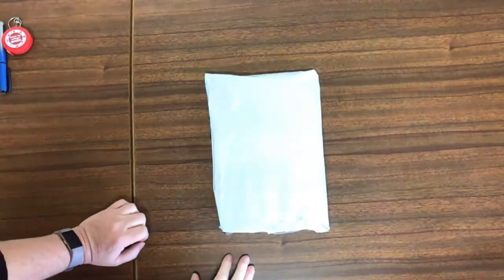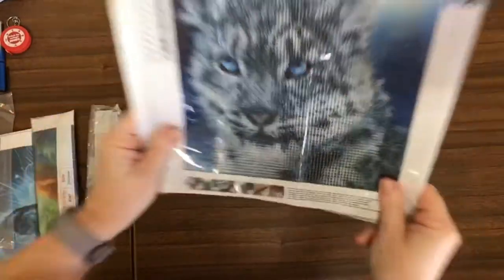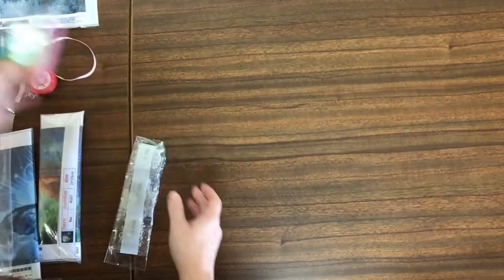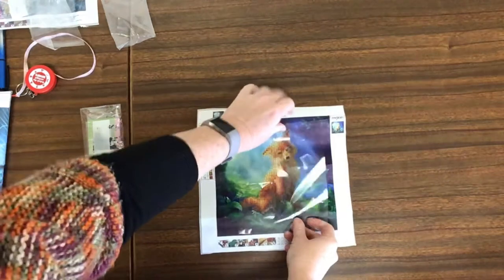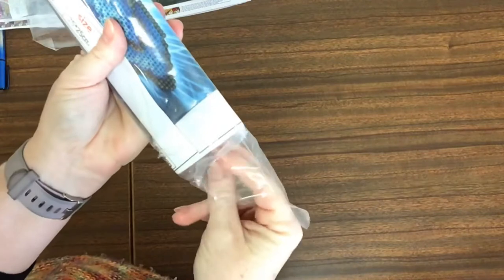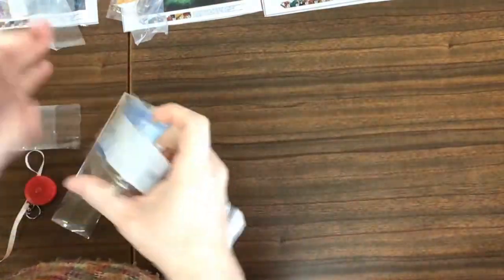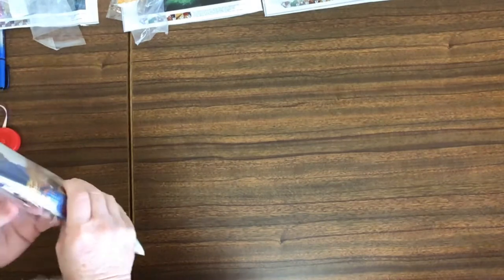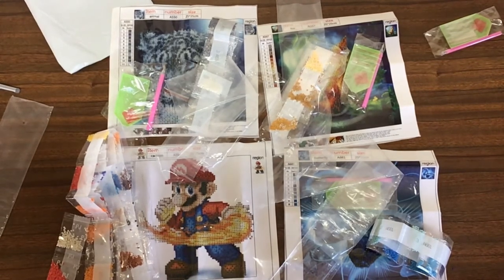Diamond Painting unboxing from AliExpess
Unboxing four small bite size canvases